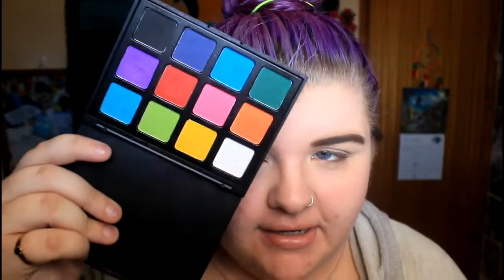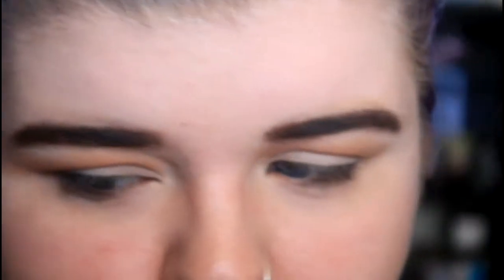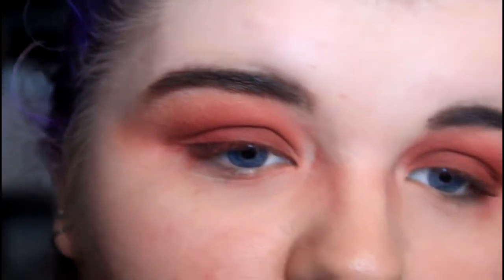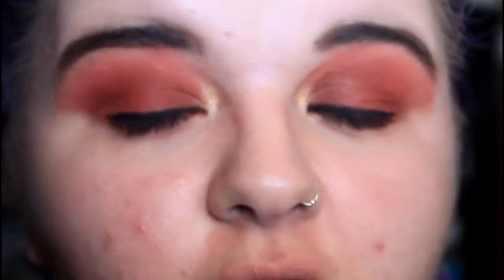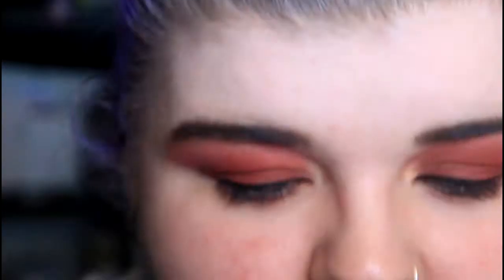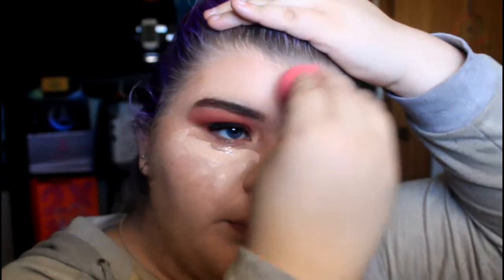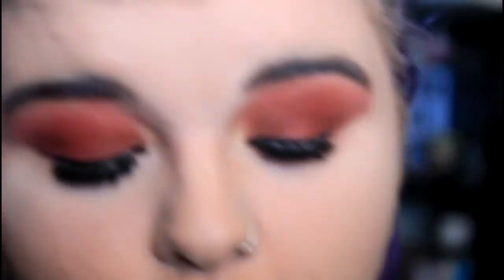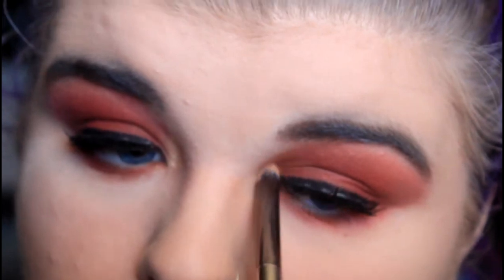Day 3 of 20 Uploads | Red Smokey Eye & Bold Green Lips Makeup Tutorial! | Chloe Benson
tomorrow is my shawn mendes concert vlog so be prepared

- NARS Eye Paint "Mesopotamia"

- Morphe Eyeshadow Palette "12P"
- Jeffree Star Cosmetics Androgyny Palette  "Charm" "Safe Word" "Fetish" & "Frosting"
- E.L.F Gel Eyeliner "Black"
- Two Faced Better Than Sex Mascara
- Hourglass Full Spectrum Mascara
- Duo Lash Glue
- Ebay Eyelashes

- Mecca Cosmetica Perfect Makeup Base Facial Sunscreen
- Random AF Foundations
- Random AF Concealer
- Coty Airspun Loose Face Powder "Transparent"
- Australis Fresh and Flawless Pressed Powder "Natural"
- Urban Decay All Nighter Setting Spray "Oil Control"

- Designer Brands Contour Palette "Light"
- KARDASHIAN BEAUTY Bronzer "Cabana Bronze"
- Jeffree Star Cosmetics Skin Frost "Ice Cold" & "Eclipse"

- Jeffree Star Cosmetics Velvet Liquid Lipstick "Crocodile Tears" & "Dirty Money"